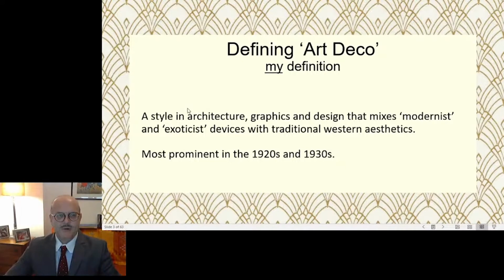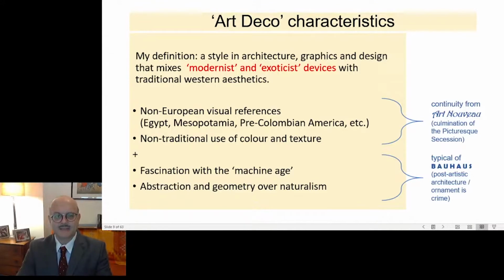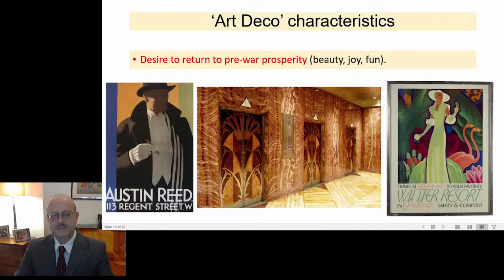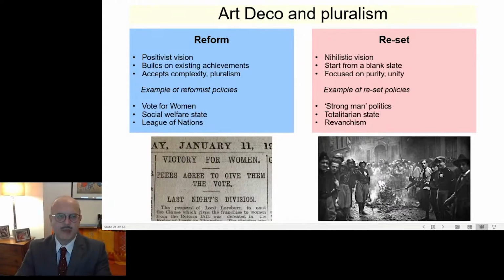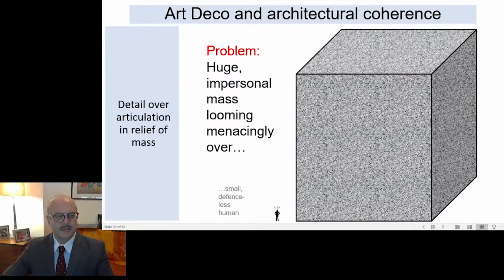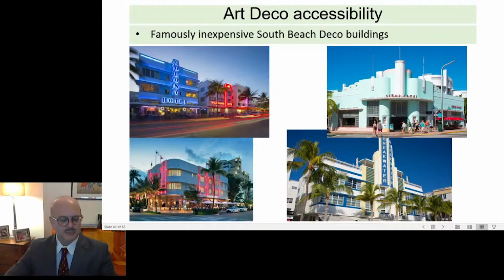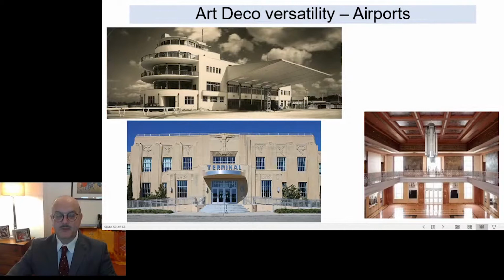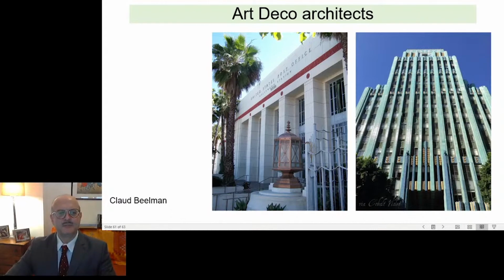What's so great about Art Deco?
An enlightening and thought-provoking analysis of Art Deco design from Luca Jellinek, looking at how it differed both from classicism and modernism, its key features and why it appeals.